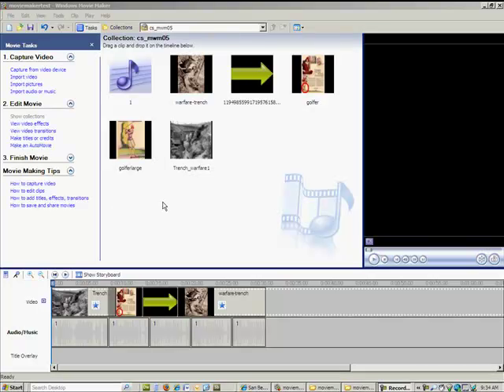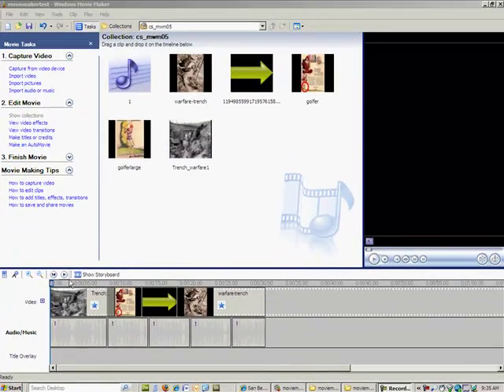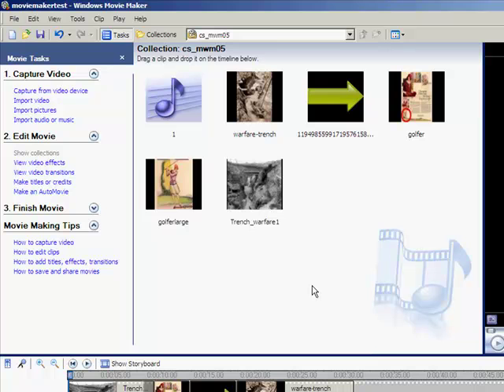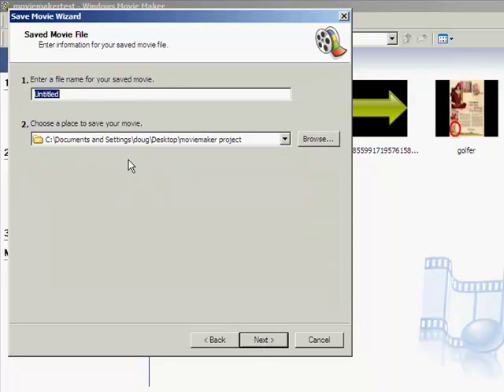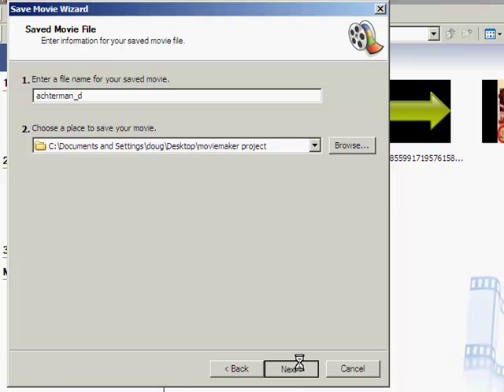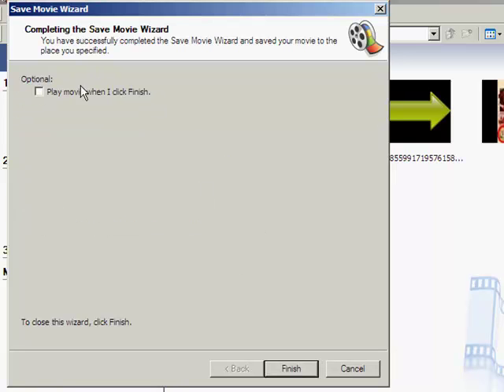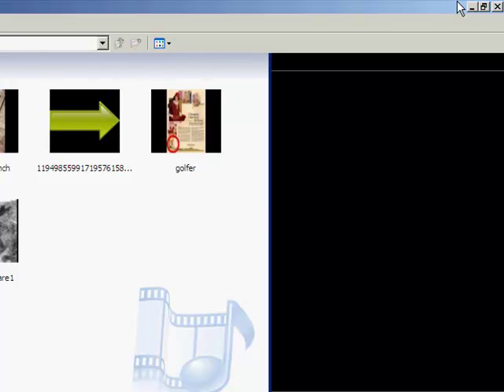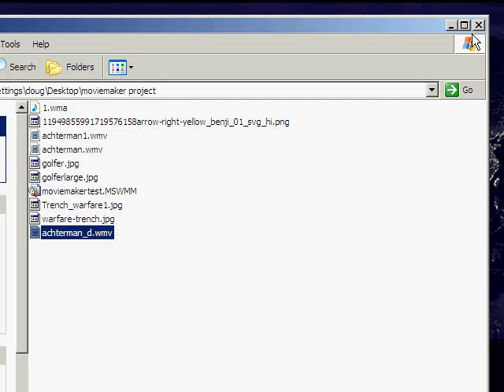Saving Your Moviemaker Project as a Movie